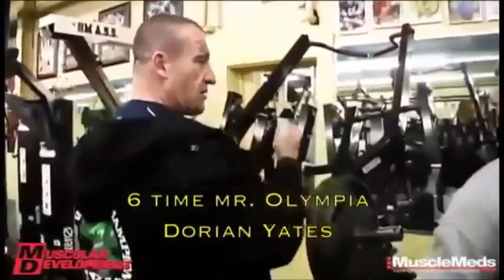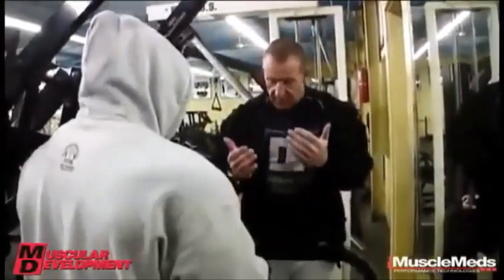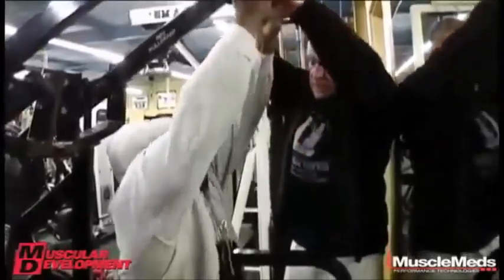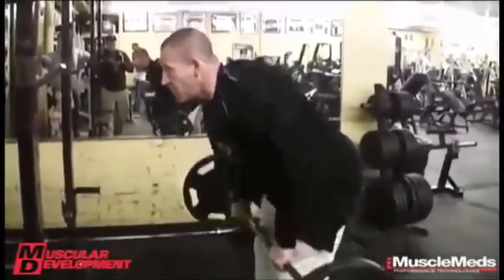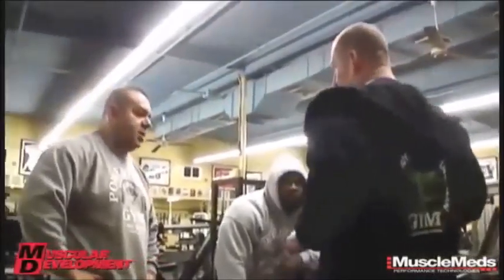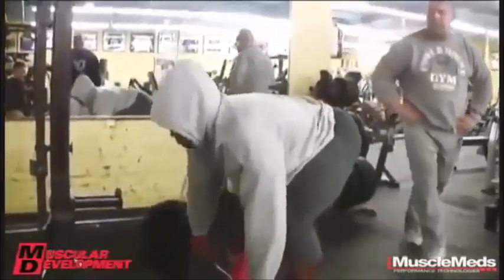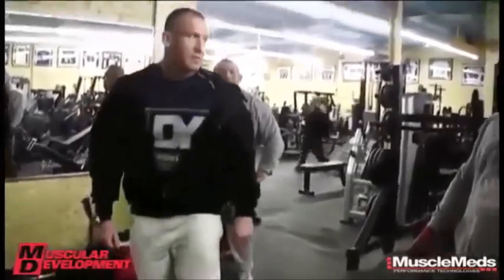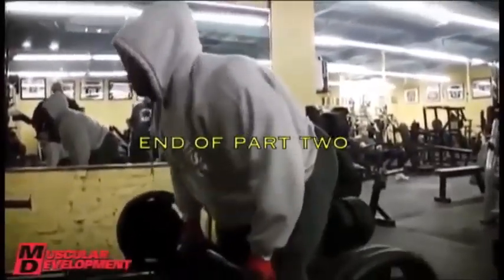Kai Greene Trains with Dorian Yates Part II